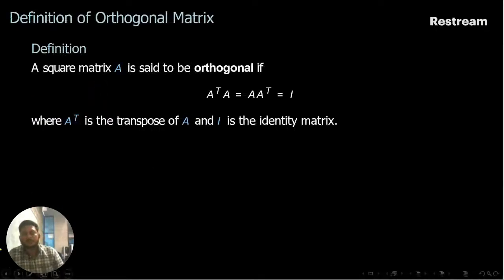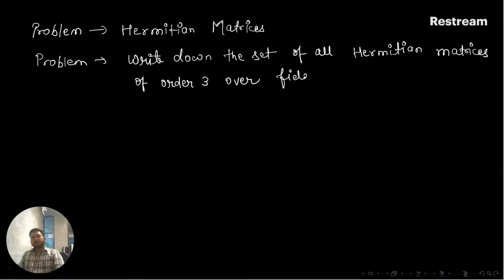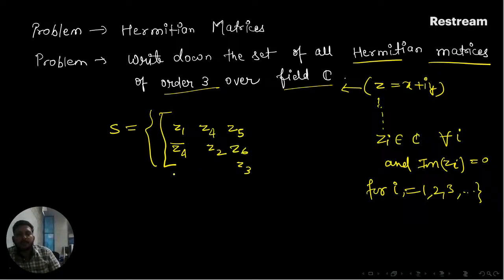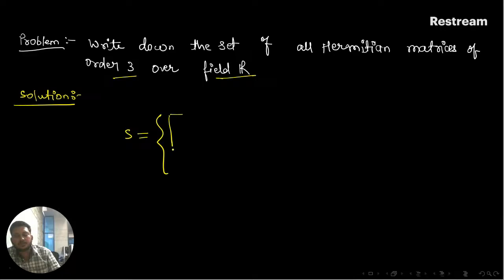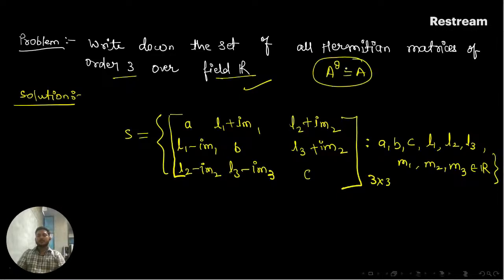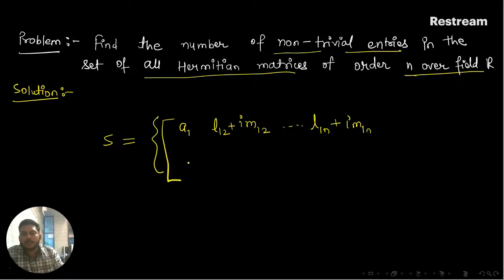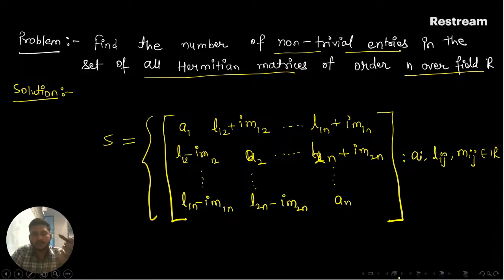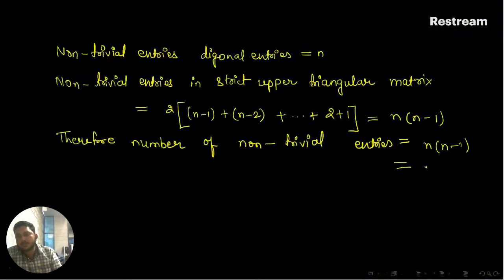Orthogonal Matrix, Unitary Matrix, and Sub-Matrices Explained | Definitions, Properties & Examples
Learn the differences between orthogonal matrices, unitary matrices, and sub-matrices with clear definitions, key properties, and practical examples. Discover their importance in linear algebra, matrix transformations, and numerical computations. Ideal for students, researchers, and competitive exam preparation.

If you'd like, I can also craft:
🔹 A shorter 150–160-character version (Google snippet optimized)
🔹 Variations for academic or blog-style SEO
🔹 A full SEO article on the topic